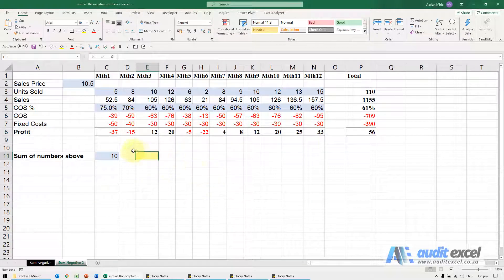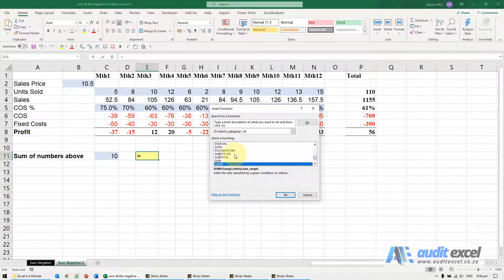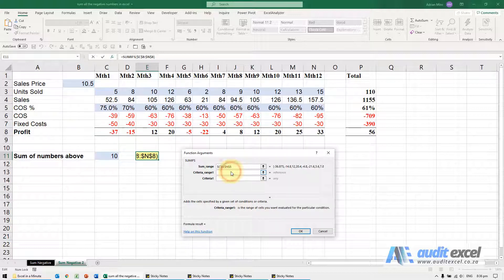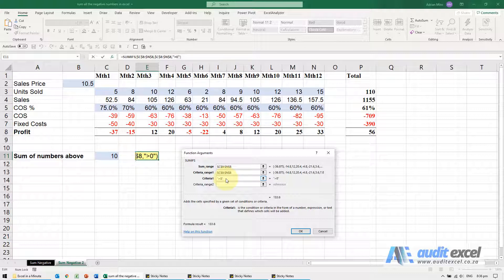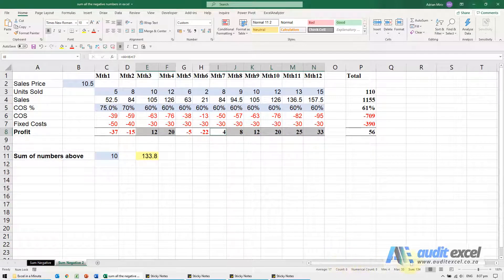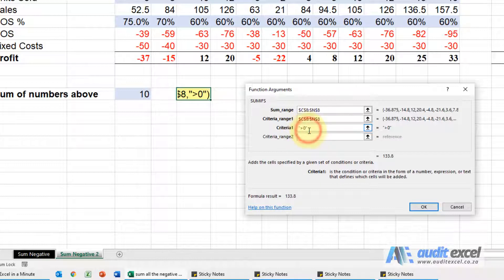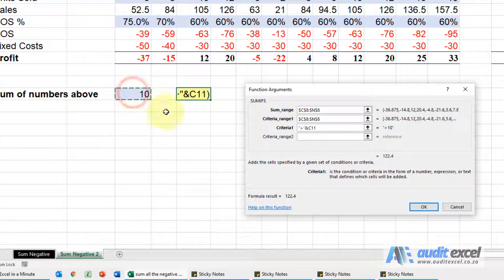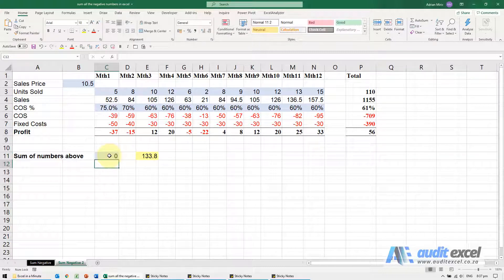Sum all the negative numbers only in Excel. Easily add up numbers that are all negative or positive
00:00 Sum all negative numbers or numbers that meet a condition e.g. above 100, below 0
00:13 Use a logic operator inside a SUMIF or SUMIFS
00:43 You must use " when using a bigger than or less than
01:00 Base the criteria on the contents of another cell
01:16 Join the text to create the logic criteria that Excel needs

If you need to sum all the negative numbers in Excel, a good function to know is the SUMIFS function. It has multiple uses and generally easy to learn, but telling it to look at negative (or positive numbers for that matter) involves some small tricks.

Summing all negative numbers
As shown below, we want to sum the total of the negative numbers in the profit line and then the positive numbers in the profit line.

We can make use of the SUMIFS function with one trick for indicating to SUMIFS to look out for negative or positive numbers.

Summing and Criteria are the same
First trick is that the sum range and the criteria range are the same and you need to enter both. So Excel now knows that eventually it will sum the profit line, but first it needs to look for something in that same profit line.

The second trick is how you enter the criteria. As shown below, you enter less than but very important you need to surround it with inverted commas “”.

in the Criteria area of the function.

Other uses for this SUMIFS trick
There are a number of other uses for this SUMIFS trick. All you must remember is that the Criteria must end up looking like a logical test and MUST be surrounded by inverted commas.

So we can do as above and sum all the negative numbers in Excel. We could also create a benchmark, e.g. sum all the numbers that are above 10, for example, by changing the above criteria to greater than 10 (don’t forget the inverted commas).

Point the SUMIFS criteria to look at other cell contents
What if you want to sum all the numbers that are above/ below a certain number, but the number you want to use is variable and will be in a cell e.g. cell C11 below.

You can’t greater than C11

because Excel will try find cells with text bigger than C11 e.g. the text C12 and not for what is inside cell C11.

This is where you need to create what Excel wants i.e. the end result shown in the red circle below must be greater than 10 in this case, but it needs to change when the cell changes. This is where a CONCATENATE comes into play.

As shown above, by using CONCATENATE (or CONCAT or &), we can create what Excel wants but still make it variable and looking at the contents of a cell.

This way you can use SUMIFS to look for bigger than or less than any number sign or any number and make it variable.